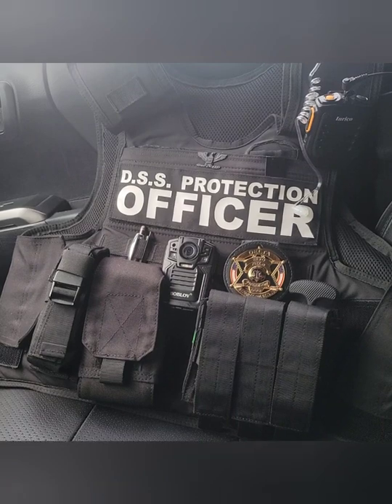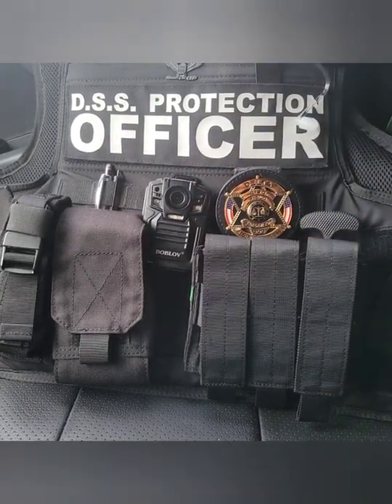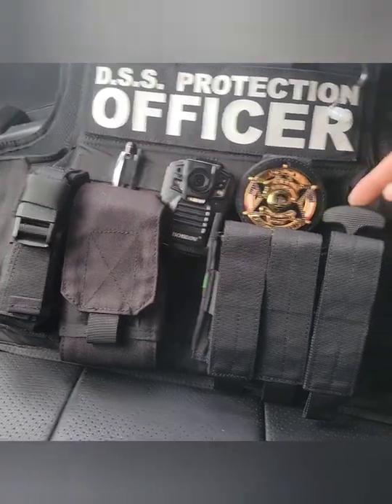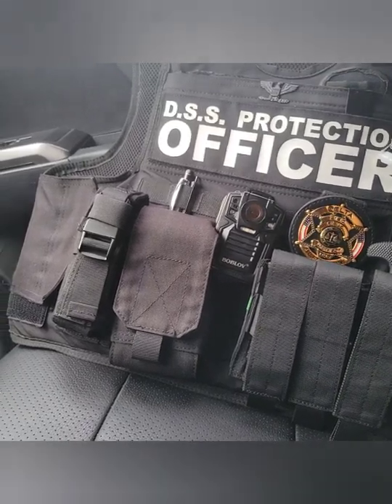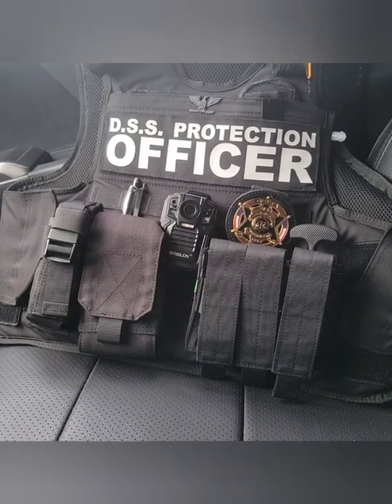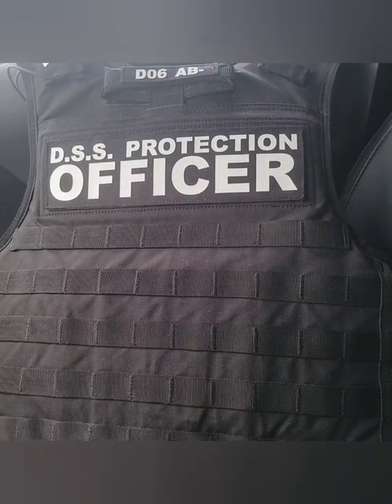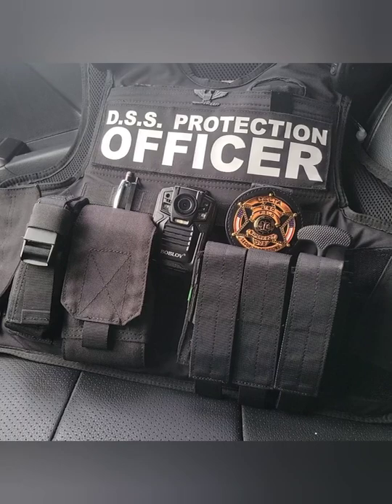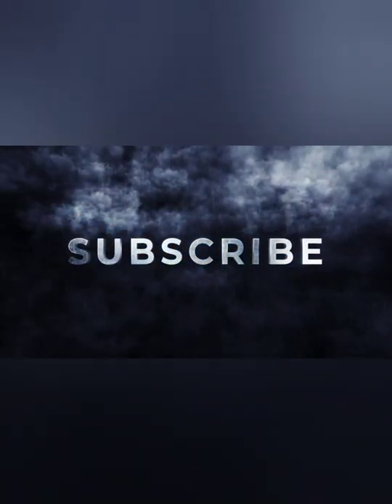Safelife Defense Vest Set Up